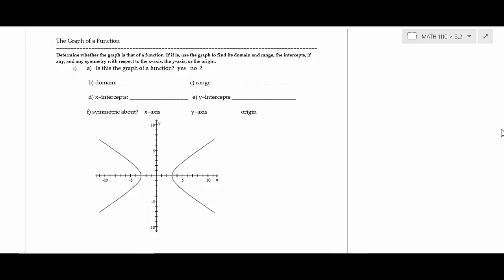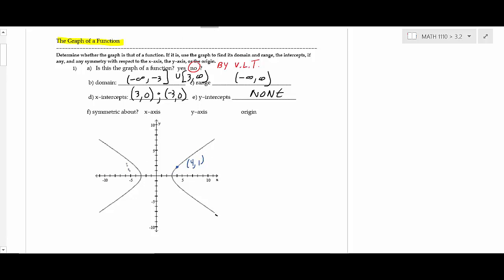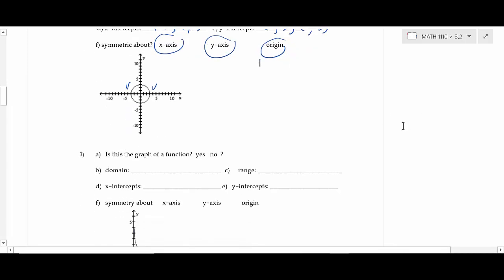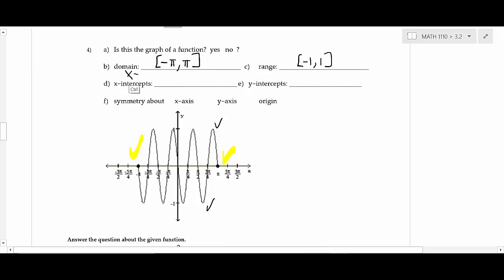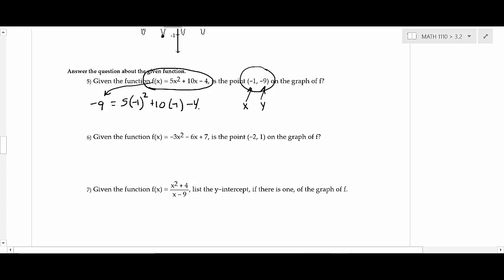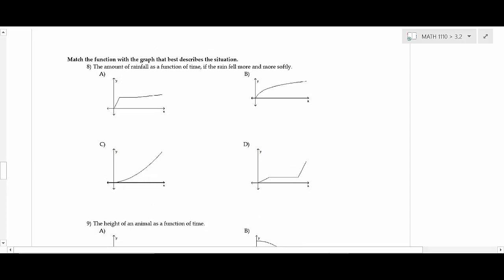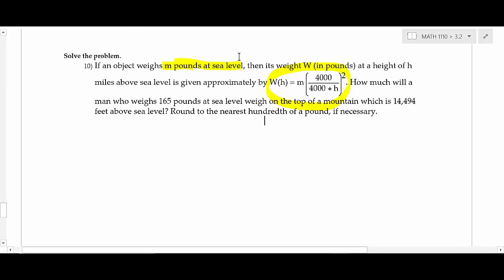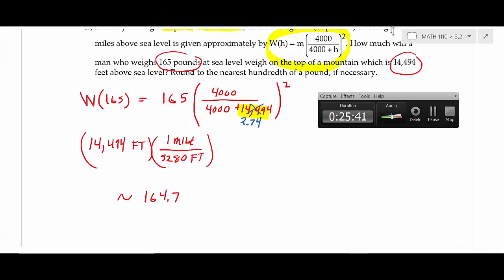MATH 1110 College Algebra Section 3.2 Graphs of Functions